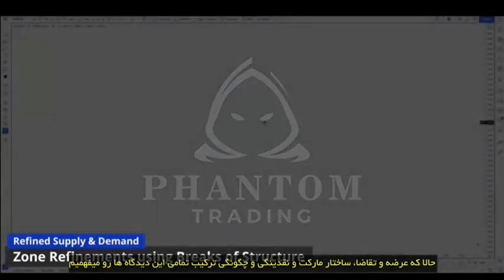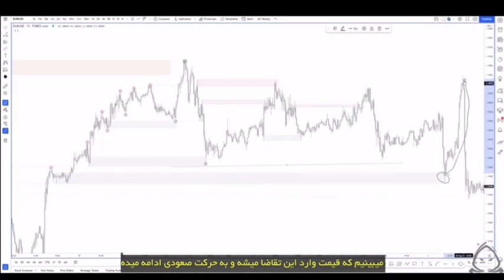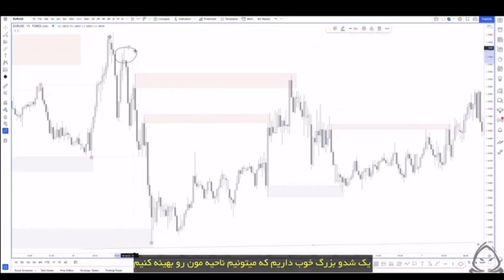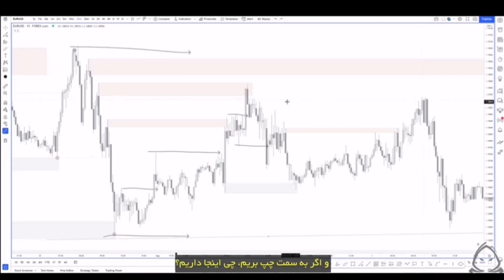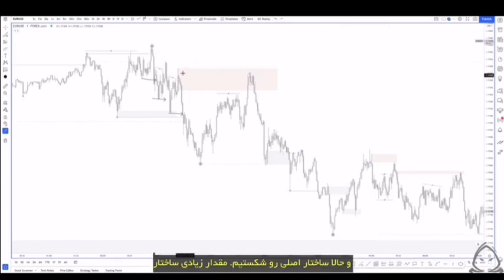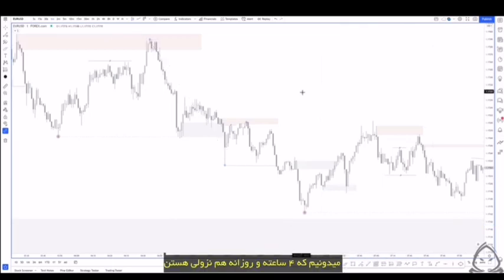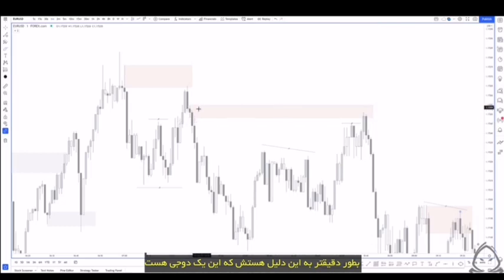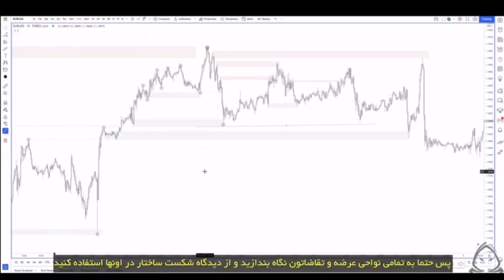Zone Refinements using Breaks of Structure فانتوم (Phantom) فصل چهارم قسمت اول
📣 فانتوم (Phantom)

✔️ موضوع: - Zone Refinements using Breaks of Structure
🔔 فصل چهارم
1️⃣ قسمت اول